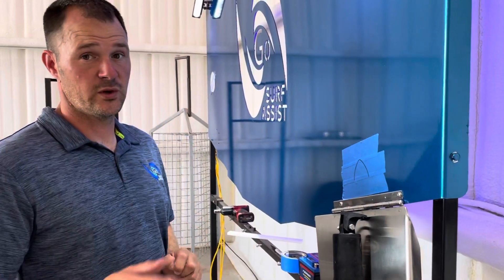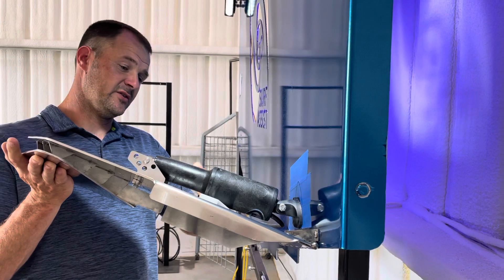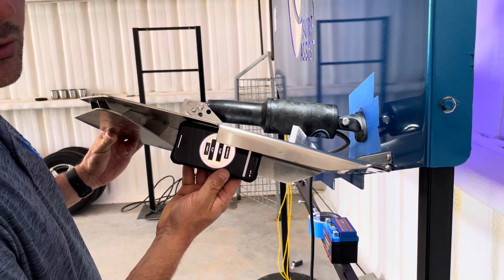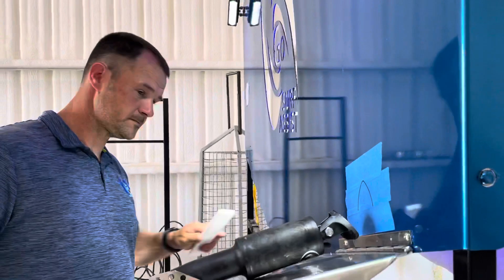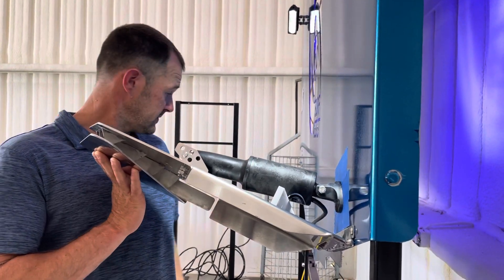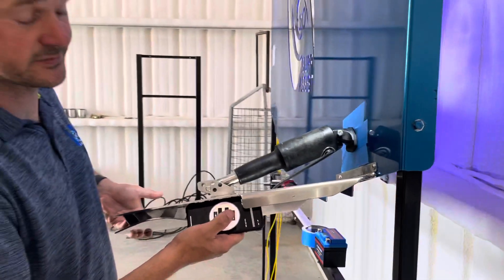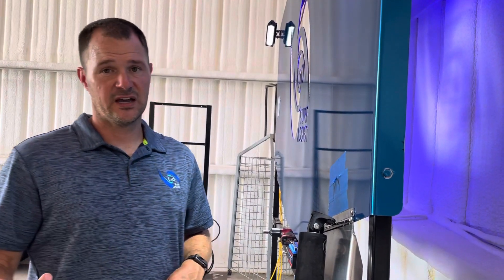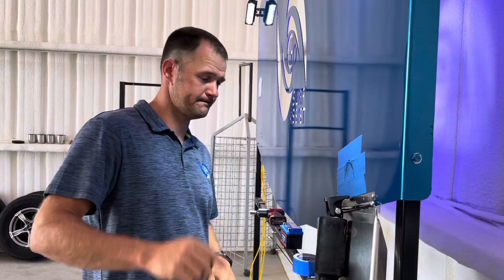GSA install more tips and tricks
This video has more tips and tricks for a tab installation